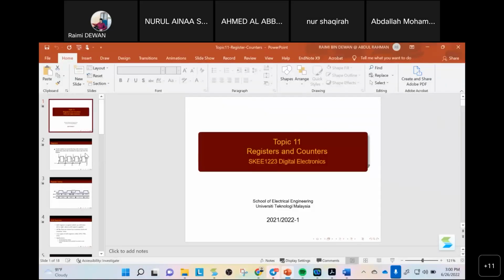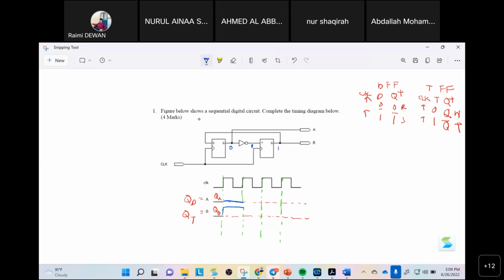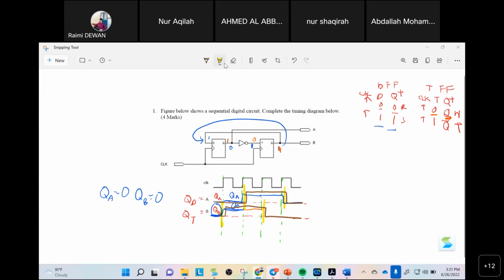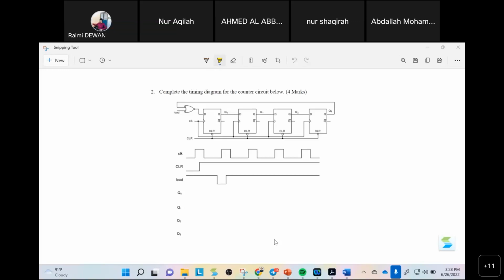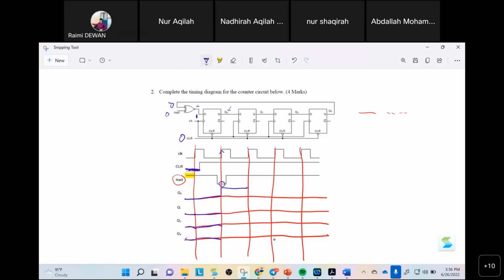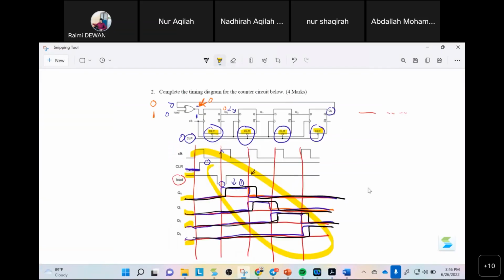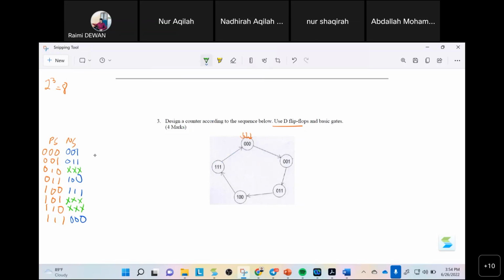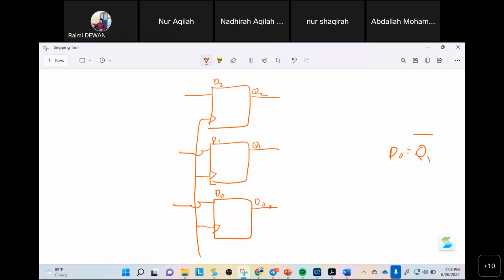202120222 26062022 Topic 11 Registers and Counters